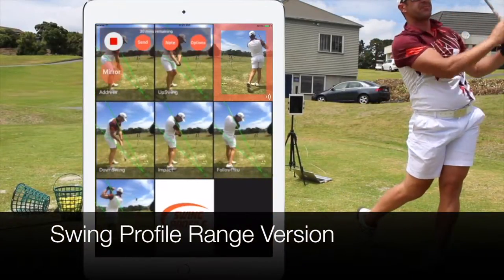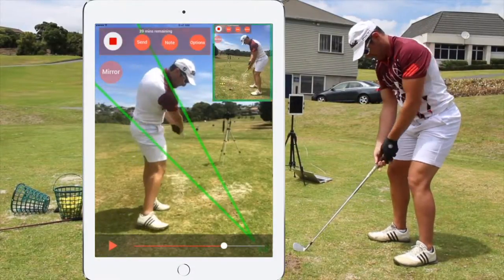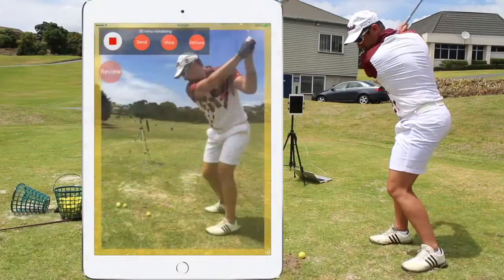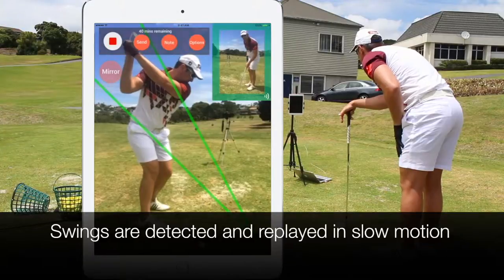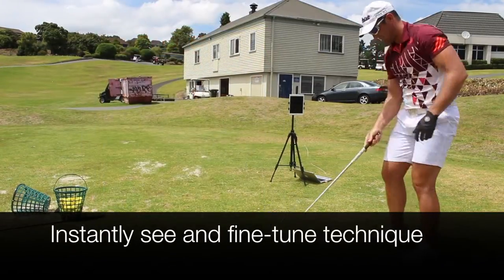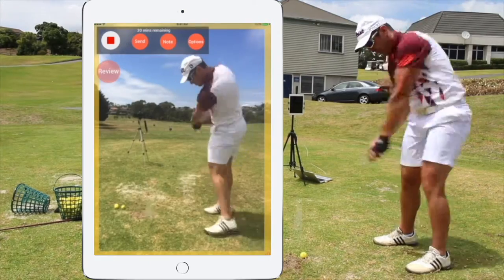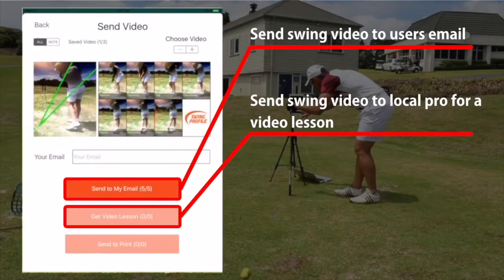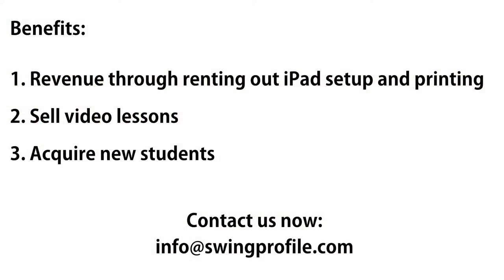Best Golf Swing Aid Analyzer - Swing Profile Range Version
Download and try it for yourself free now

Swing Profile range version offers a unique way to train, providing you an instant replay of your swing right after each shot.

For driving ranges, the full system can be hired out, and offers users the ability to email their swings or get video lessons from a local pro.

SWING PROFILE APP
Through Swing Profile's advanced technology you can film yourself for long periods of time in a single shot, and let the program find and isolate your swings. This dramatically reduces the size of your videos, allowing you to practice and record for longer.

Footage of setting up balls, resting and stretching is automatically removed, leaving you with only relevant video -- your swings. Videos are also automatically cropped to a suitable width in order to reduce their size. With Swing Profile it is no longer necessary to start or stop recording for each swing, nor do you need to watch redundant footage during your analysis.

Swing Profile is the most advanced golf analysis software!